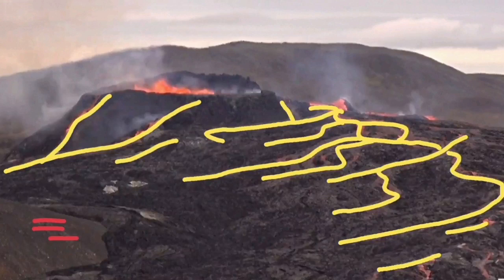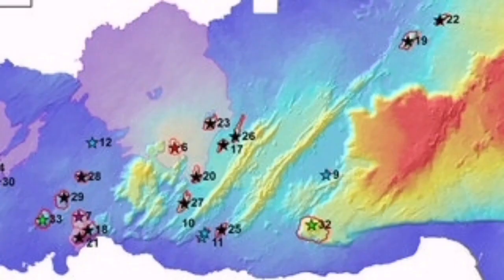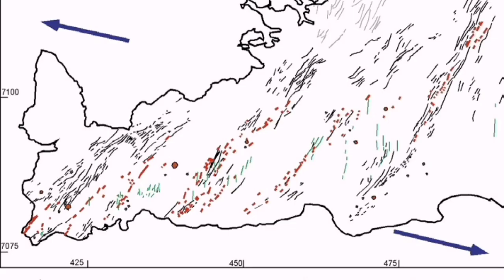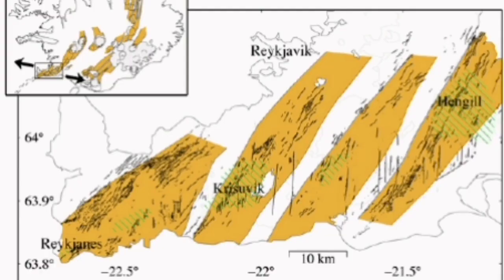Lava Traces Reykjanes Faults, Joints, Cracks In Bedrock Geology / Iceland Fagradalsfjall Volcano